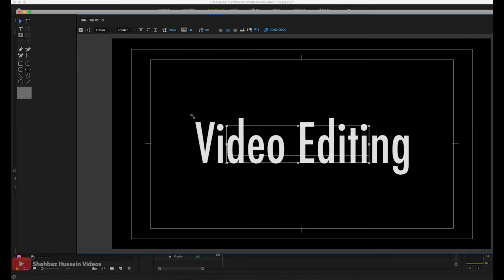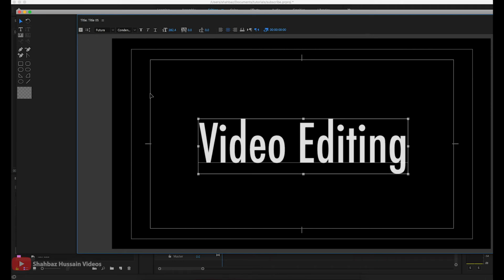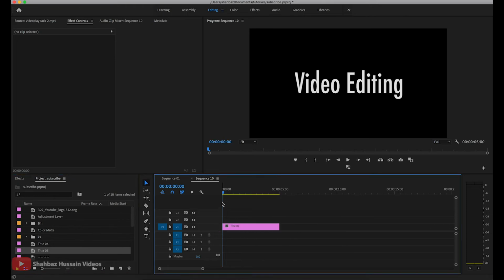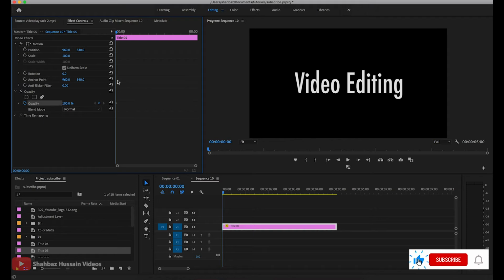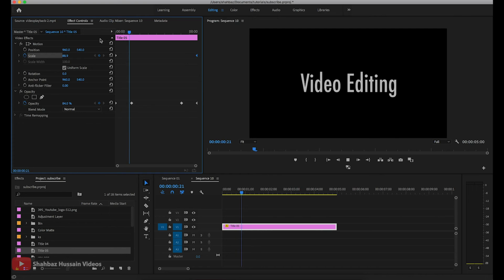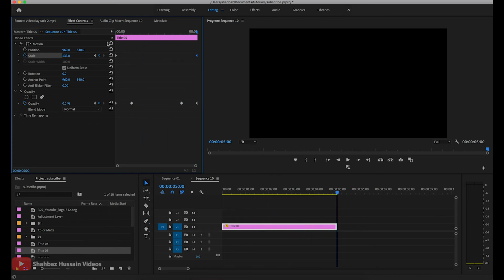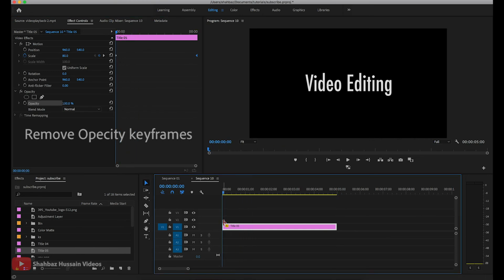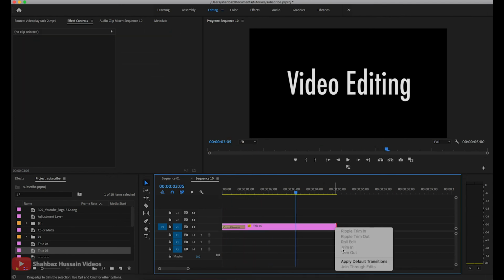Create cinematic title text inside Adobe Premiere Pro (2020)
in this tutorial i will show you how to add cinematic title text in premiere pro